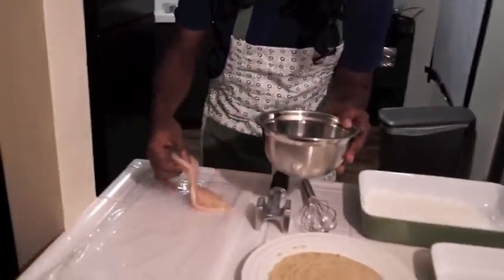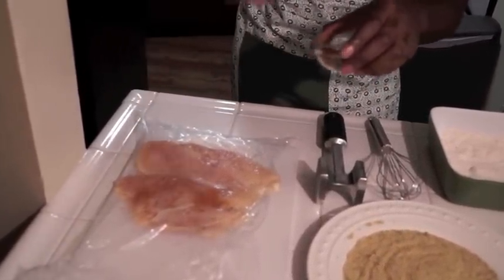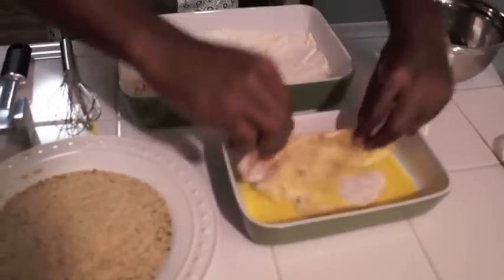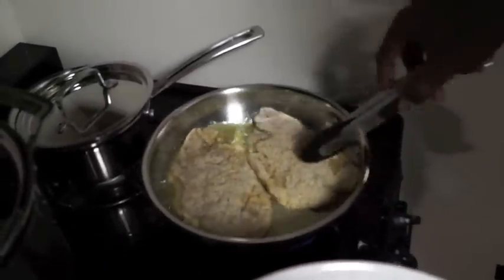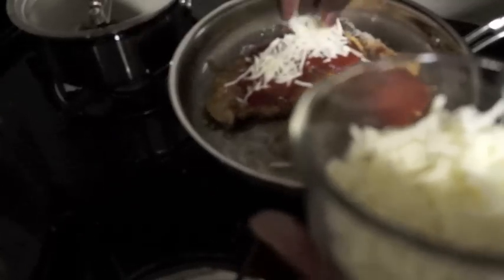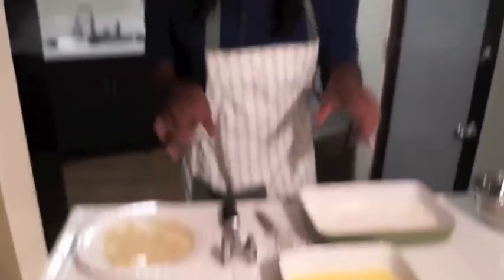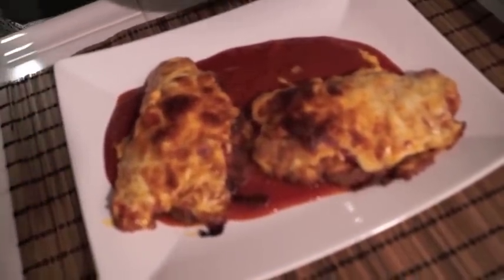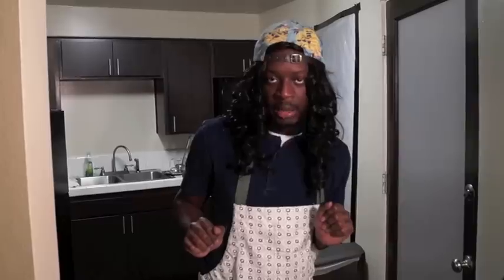Cooking with @AsiaStar - Chicken Parm is GONE (Chicken Parm)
I did'nt feel like making an ingredient measurement list so I did all this shit by eye and you should too..maybe I'll hitchall with an ingredient list next time but this real easy so y'all be ard fuck a measurements!! - Asia Star